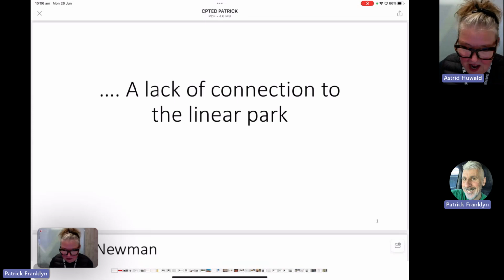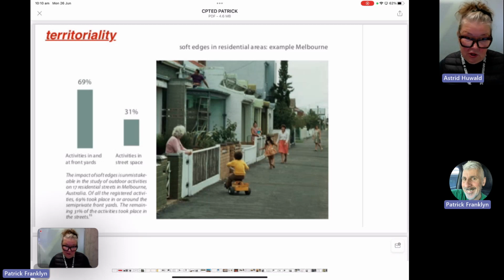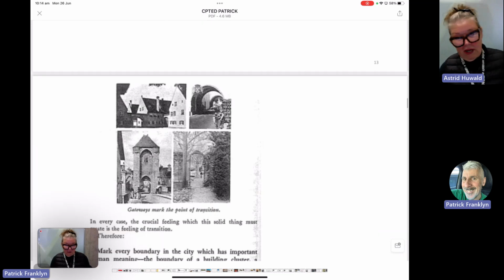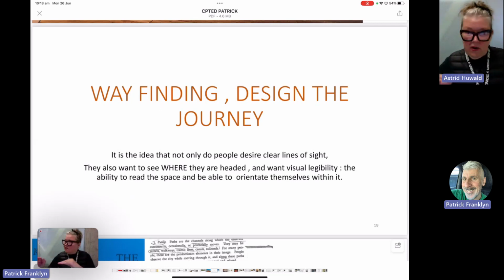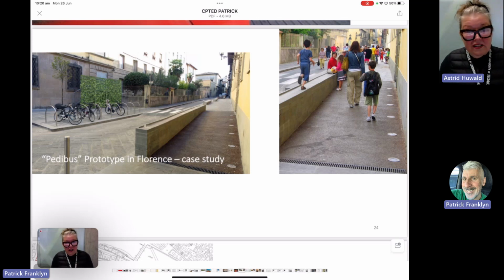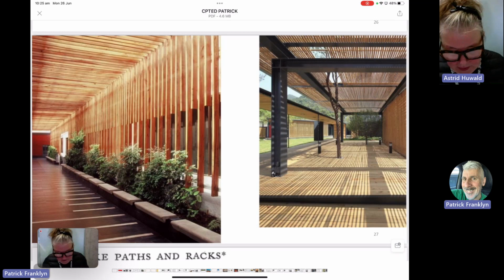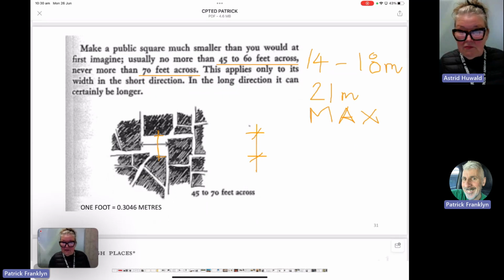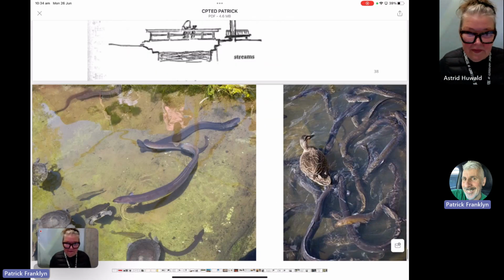W5 in class, CEPTD